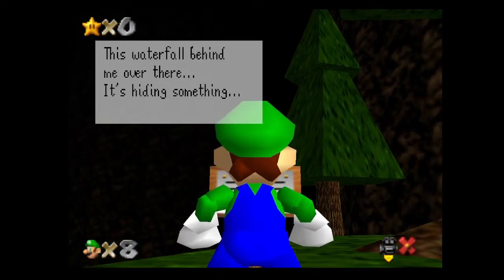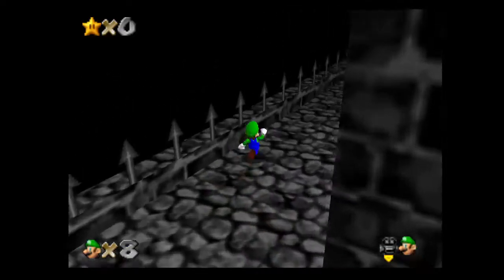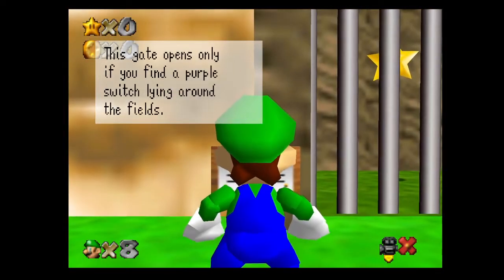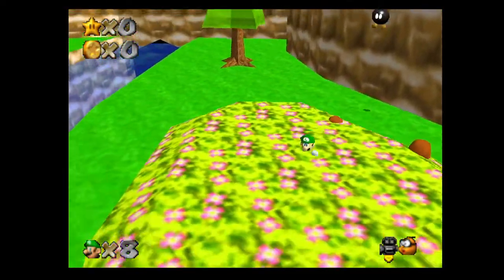Luigi And The Forest Ruins - 01